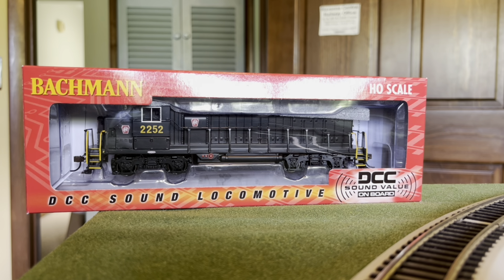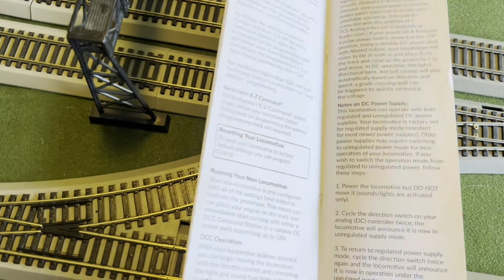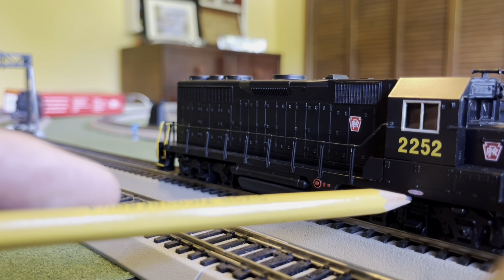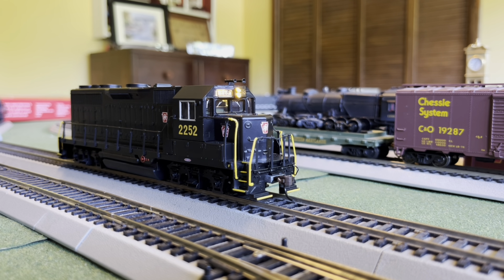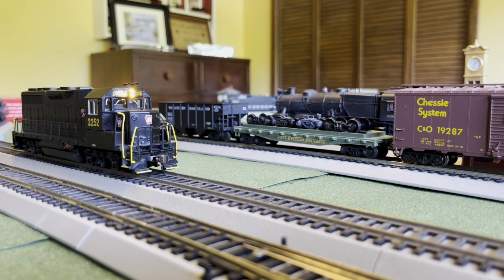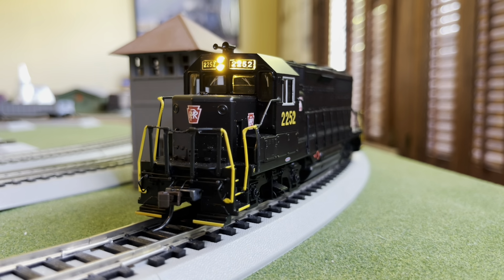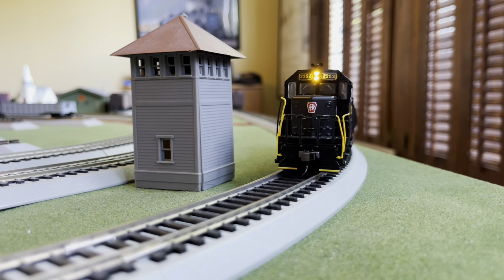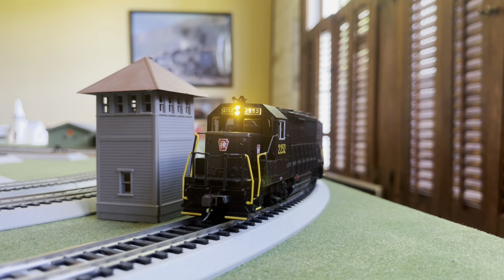HO Review: BACHMANN GP35 w/ DCC & TCS WOW SOUND!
Review of Bachmann’s Brand New DCC & TCS wow sound GP35 in PRR